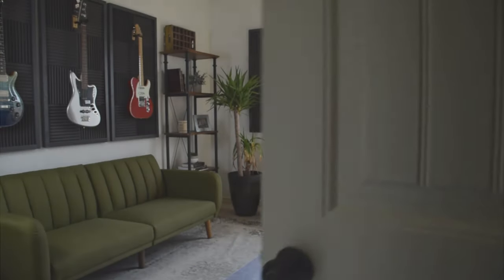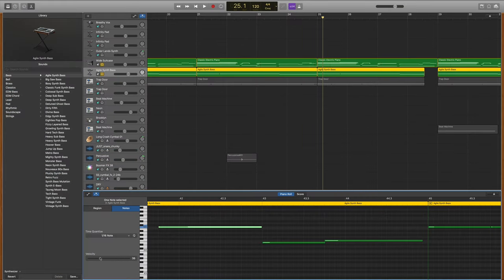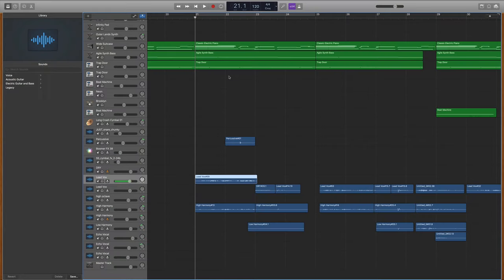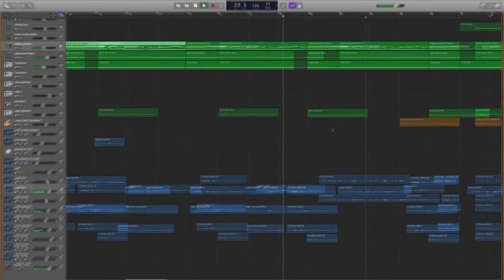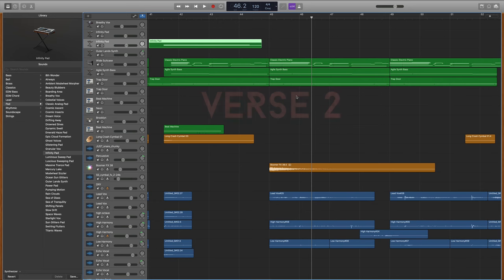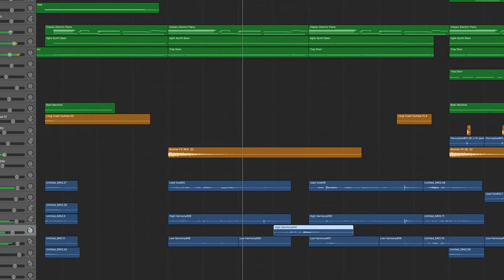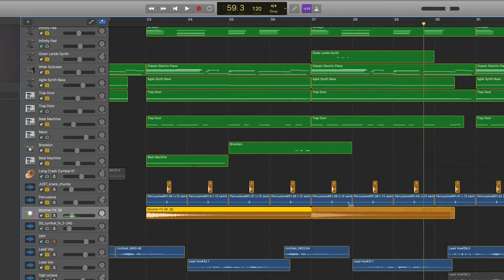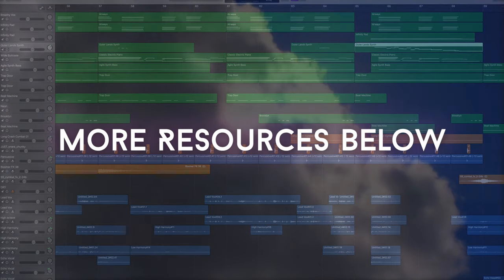Making A Retro Pop Song In GarageBand (Advanced GarageBand Tutorial)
Today we look at how I created a retro pop song in GarageBand from initial idea into a fully produced single!

Get my free 5 part GarageBand course